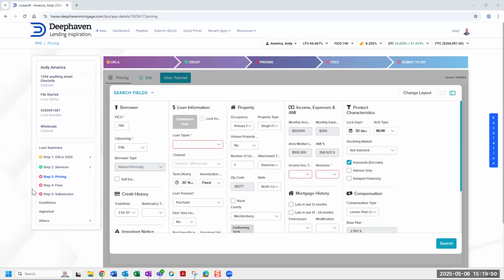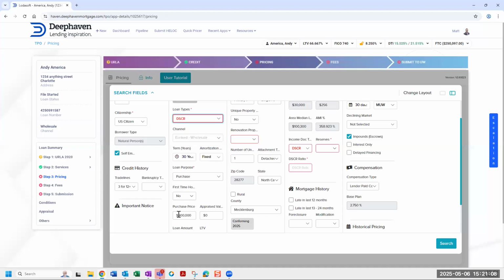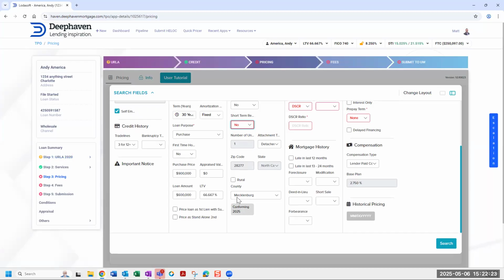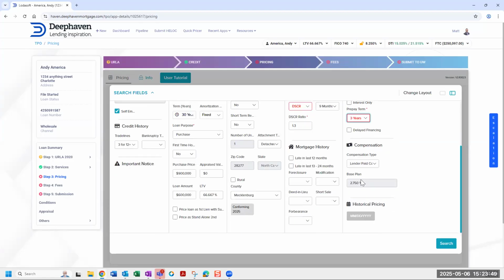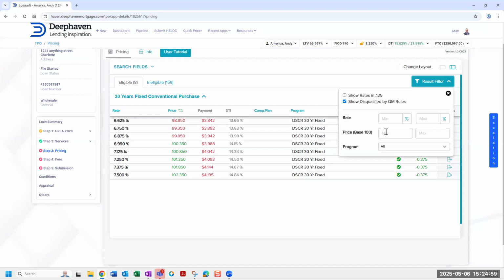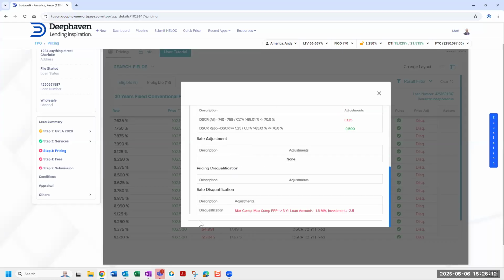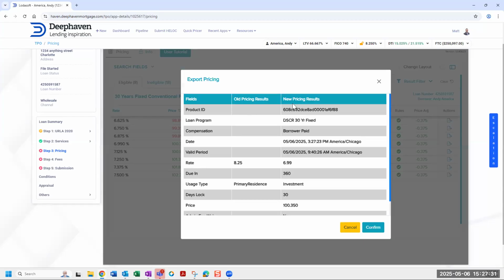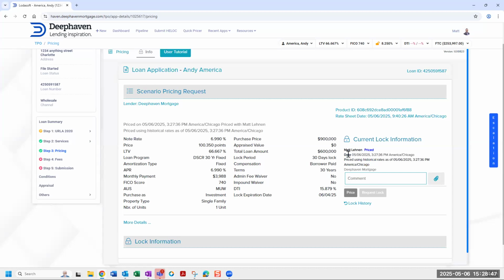Step 3 Pricing: The Haven - Wholesale Portal for Deephaven Mortgage